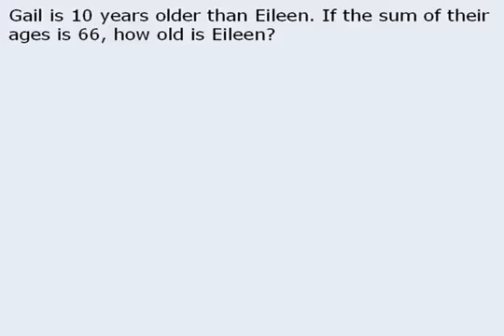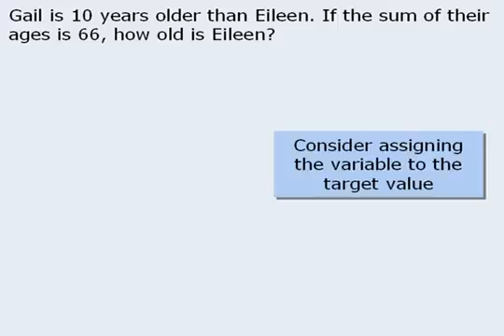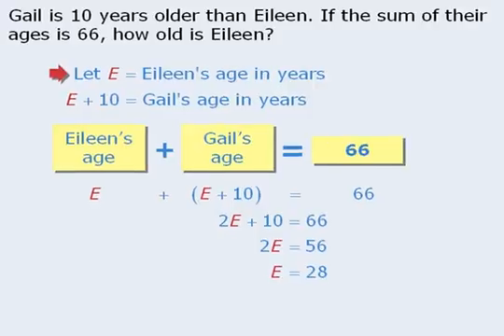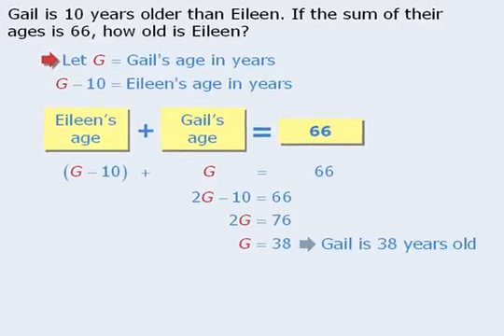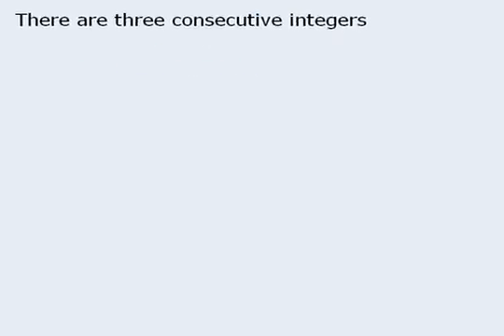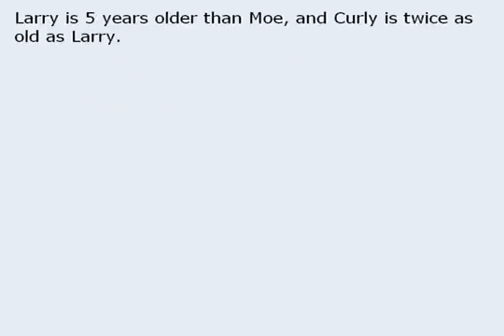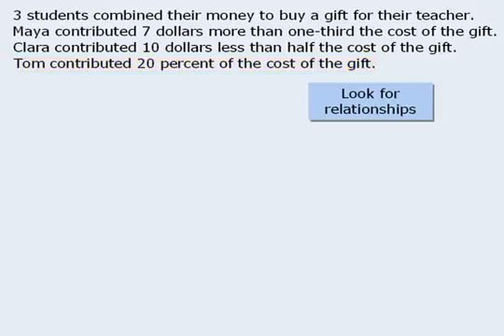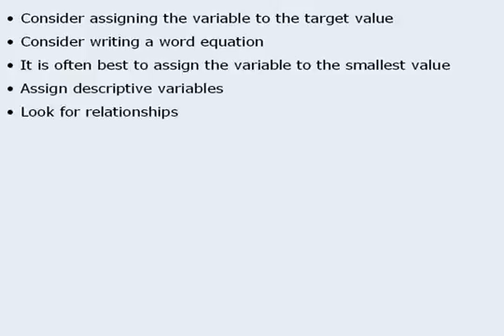Magoosh GRE Assigning Variables